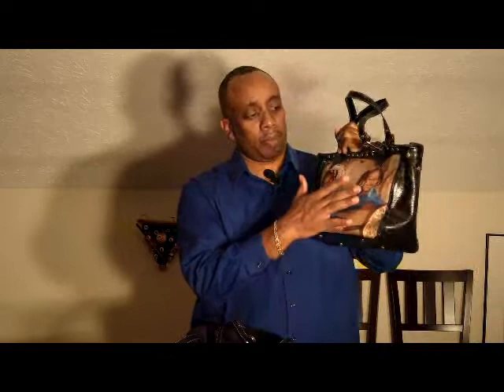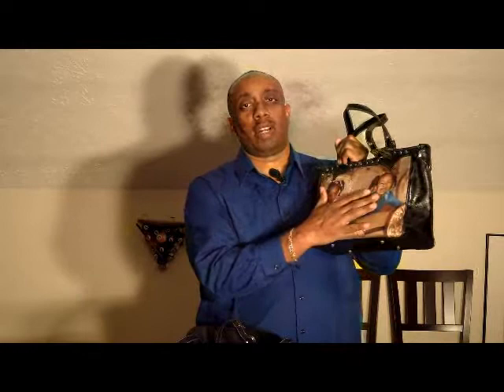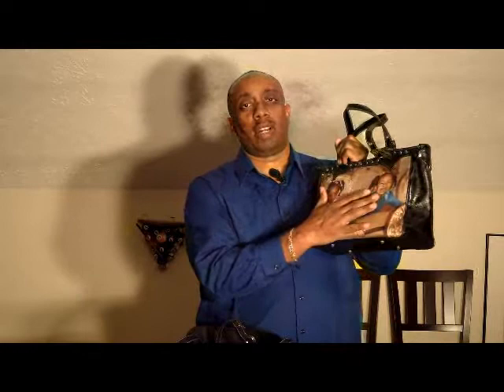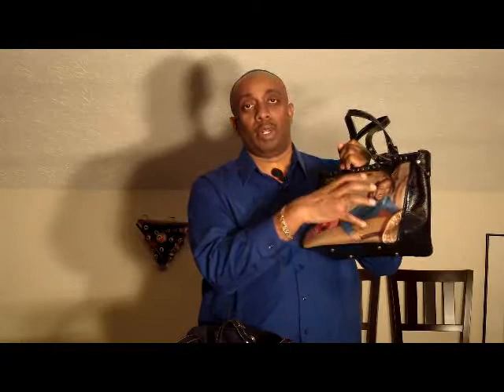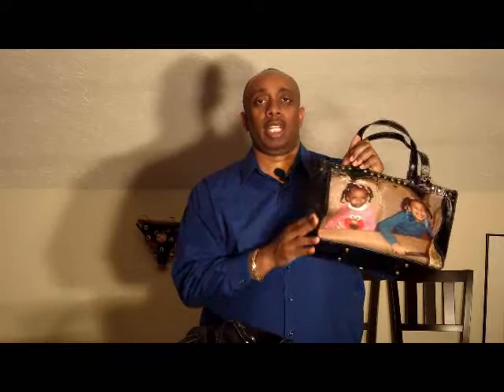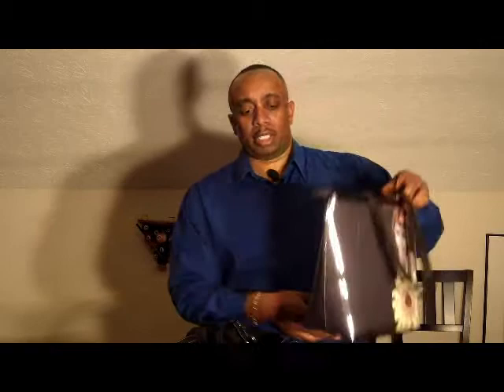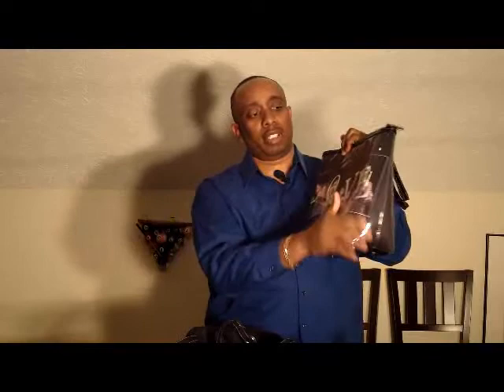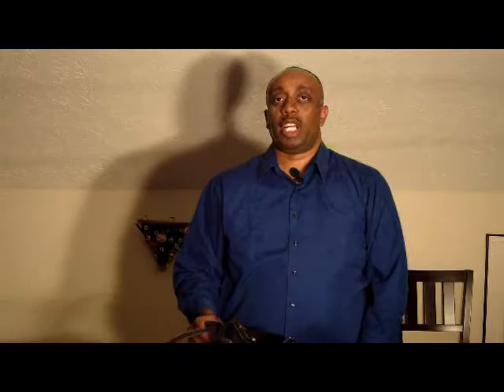Purse With Photo How Are They Made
Purse With Photo how are they made to customize your designer handbag.  In this video you will learn what options you have for preserving your memories with  photo handbags.

We discuss how you can use your photos to create purses with photos you will love for many years to come.  No longer do you need those cheesy slide in photos or the poorly made fabric bags.  You can have genuine leather and top quality fabrics with your photos and create one of a kind purse with photo.

Create your own personalized photo handbag in a snap! GinaAlexanderPhotoHandbags makes it easy to create the perfect photo bags, purses, totes, and more.

Find the Personalized Black White Photo Purse that rivals any designer handbag on the marketplace.  Take a look and see why your favorite celebrities love these photo purses.

Popular photo handbag designer Gina Alexander, helps you design your own personalized photo purse. See what all the celebrities are raving about and how these designer photo purses rival some of the worlds top designer purses.

purse Pictures, purse Images, purse Photos on Photobucket. Share them with your friends with a night on the town by uploading your own photo.